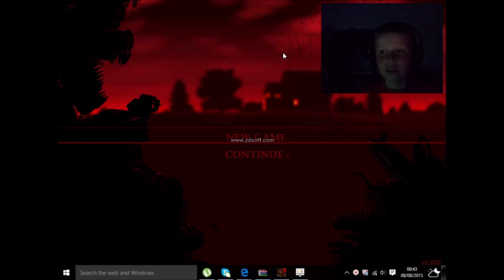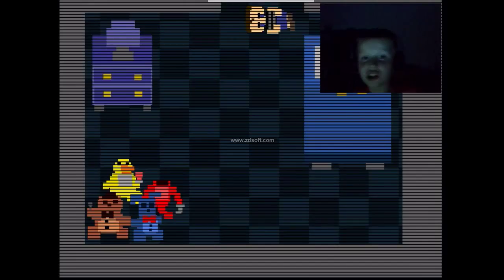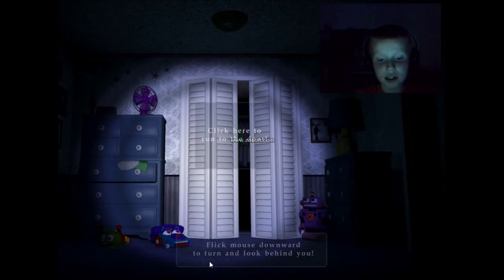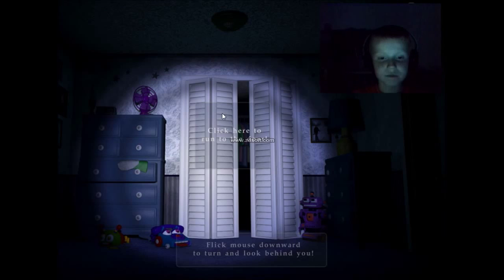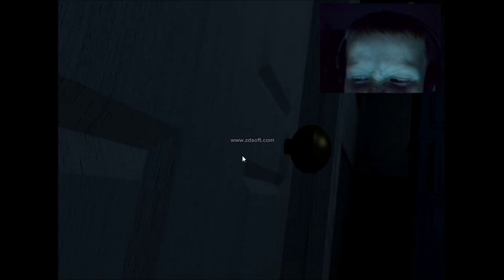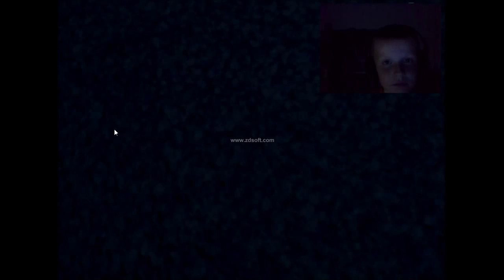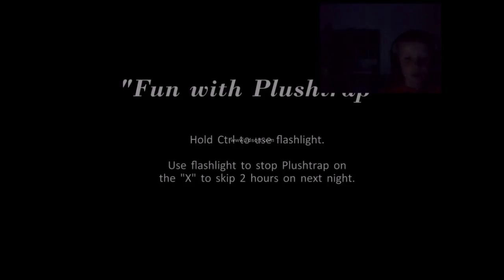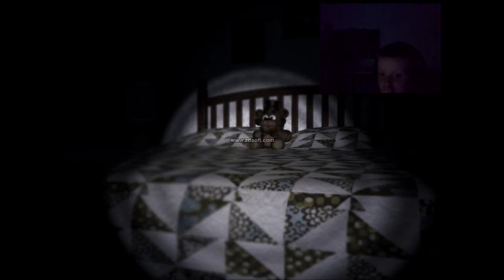Fnaf 4 the game is part one ahhhh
today i'm  in a room I don't know why I'm playing this